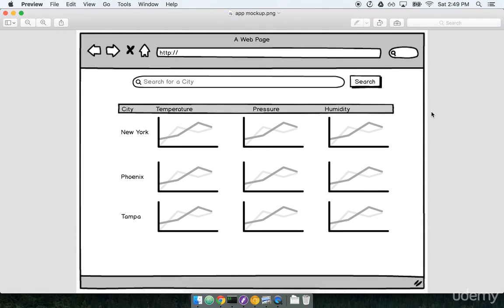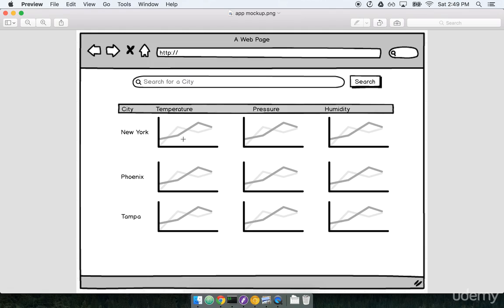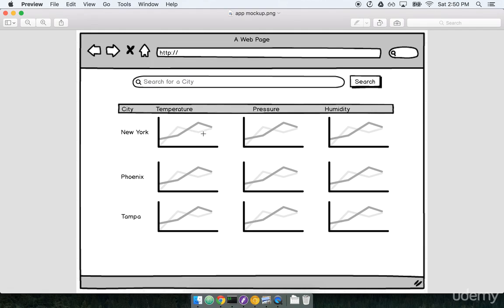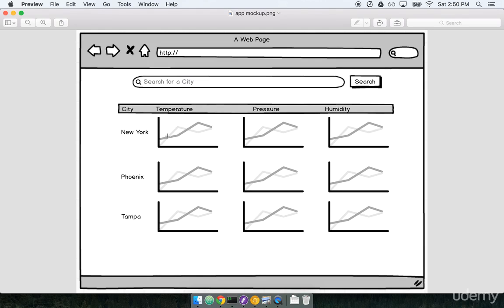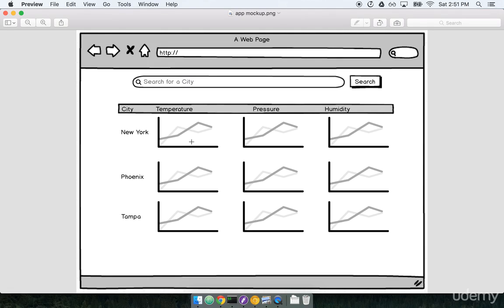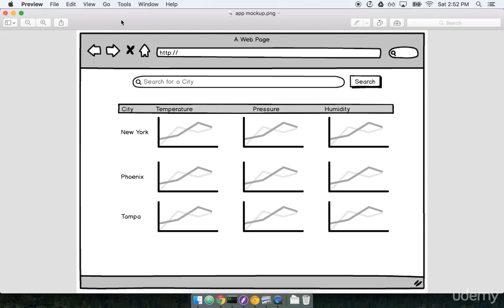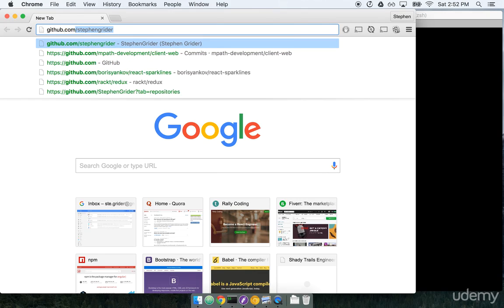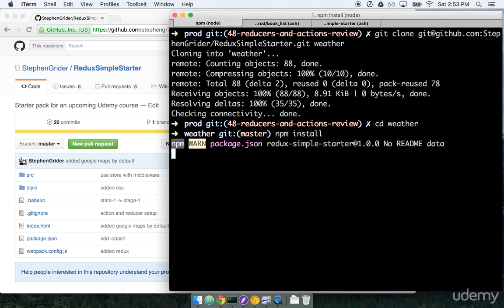50 App Overview and Planning